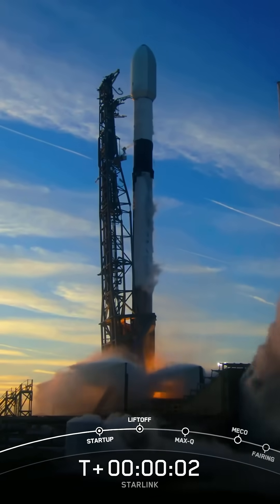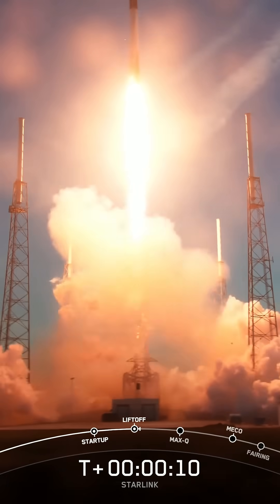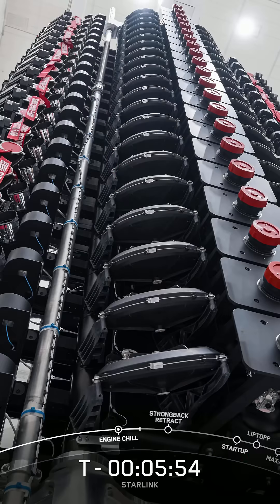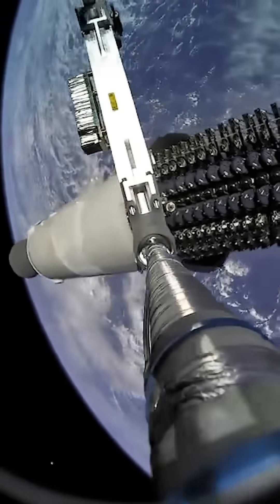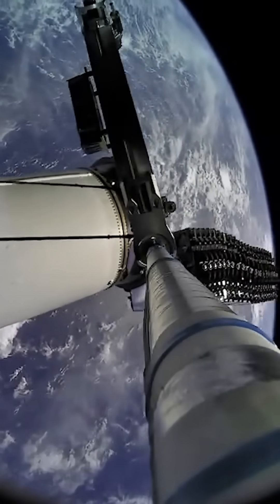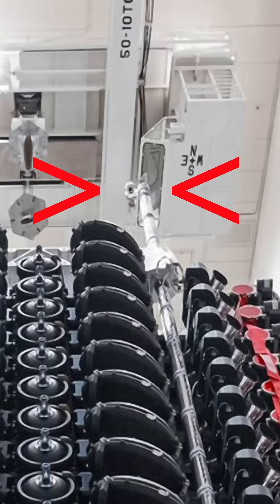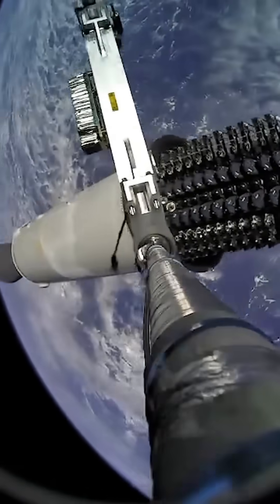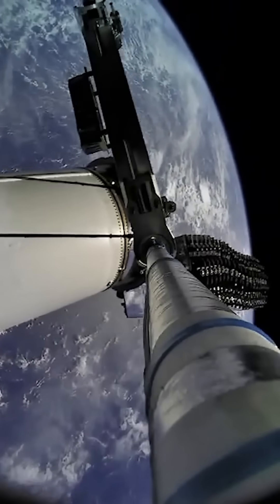SpaceX Shows Off Amazing View of Starlink Satellites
From Starlink launch group 6-1 - a new camera on the captive tensioning rods gives a complete view of the upper stage stack on orbit.

It's the ultimate selfie stick.